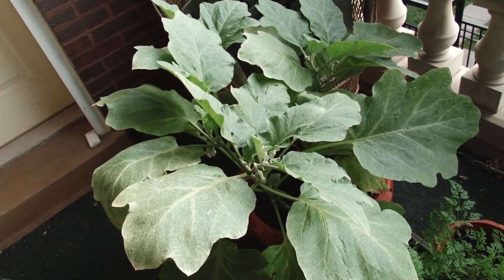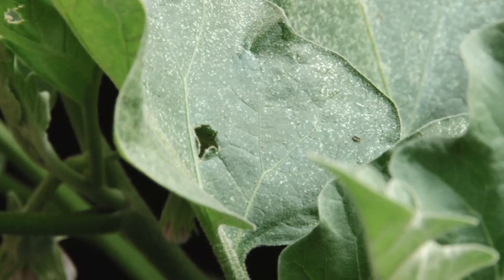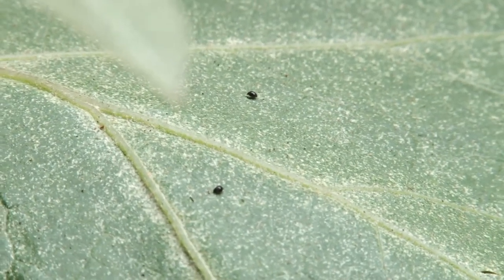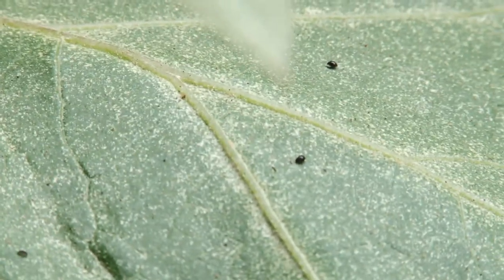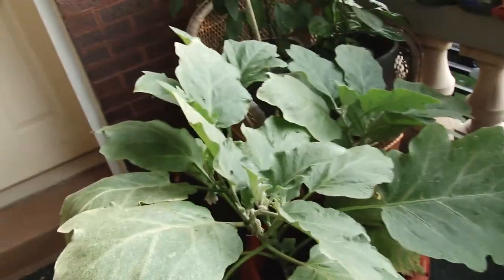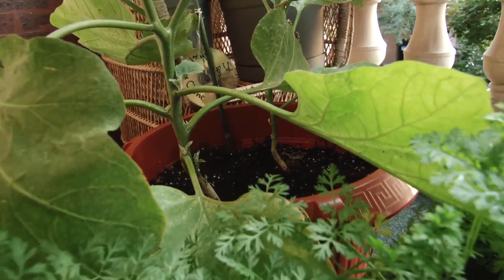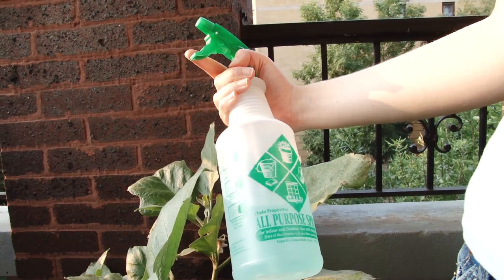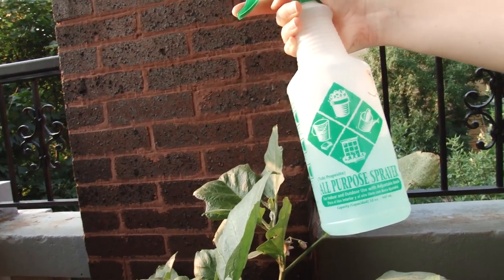How to Get Rid of Flea Beetles (Black Bugs) on Eggplants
Neem oil (an organic pesticide that won't hurt your plants)

We discovered tiny black bugs on our eggplants this evening and soon realized they were flea beetles.  In addition to the neem oil we're using to treat red spider mites we are using a home remedy which kills them instantly.

The recipe we also used is:
-2 tablespoons rubbing alcohol
-5 tablespoons water
-1 tablespoon liquid soap

We just sprayed it on the bugs and it killed them instantly.